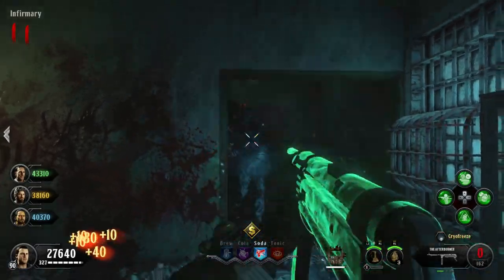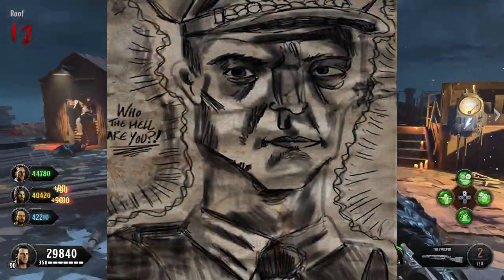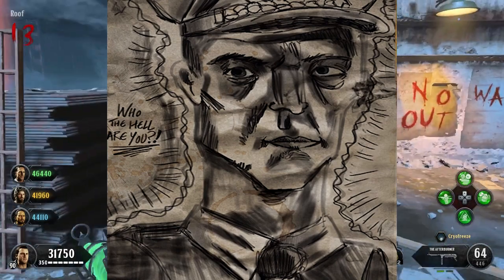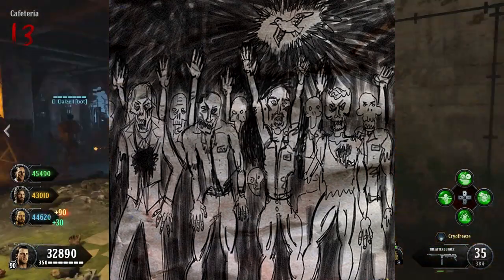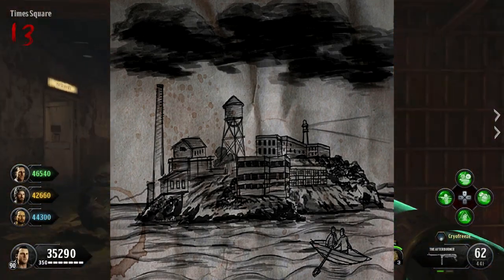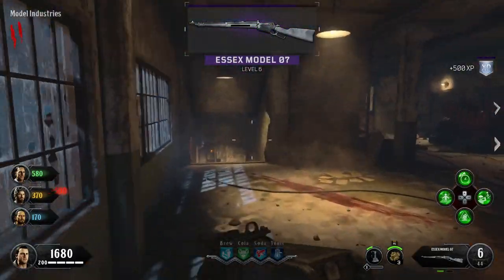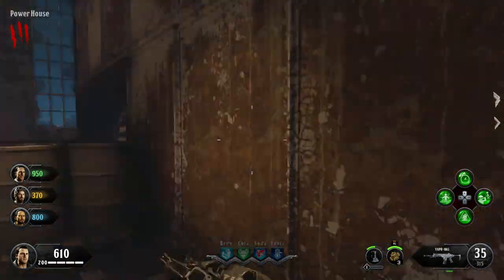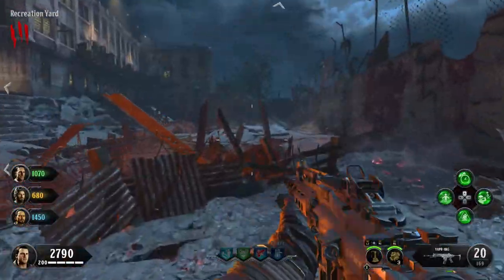The Weasel Escaped Alcatraz! NEW Blood of the Dead Easter Egg! Black Ops 4 Zombies Storyline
This Easter Egg has now fully been solved in Blood of the Dead it is drawings from The Weasel that can be found in Black Ops 4 Zombies

Brutus Locked Up Richtofen! Edward Died in Blood of the Dead (Black Ops 4 Zombies Storyline)